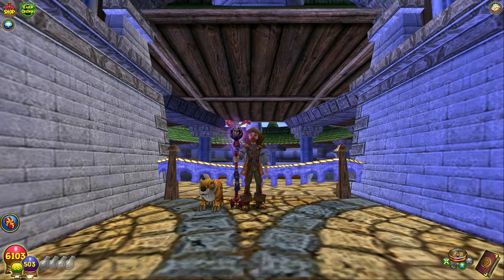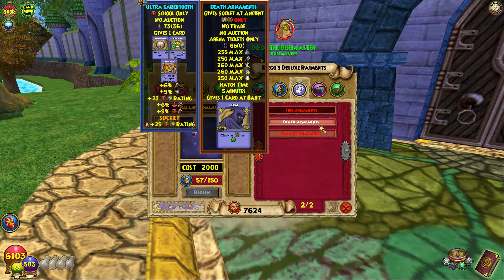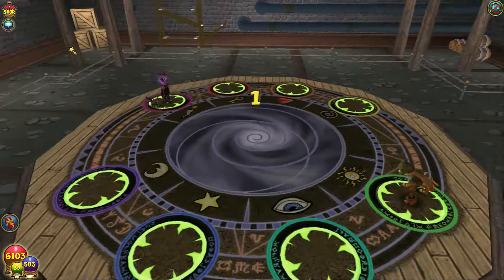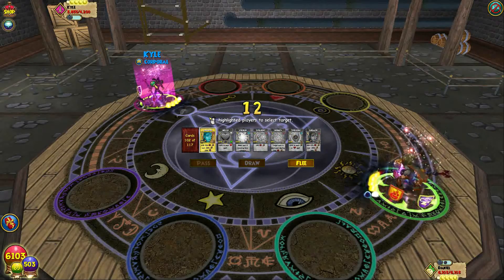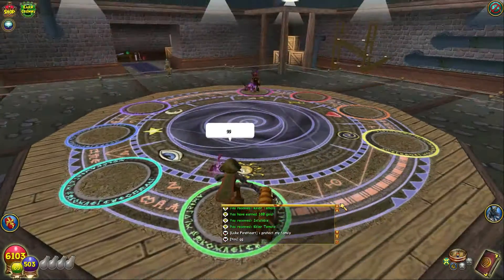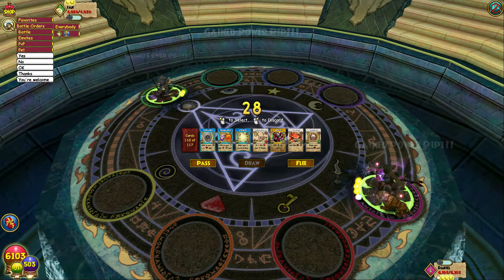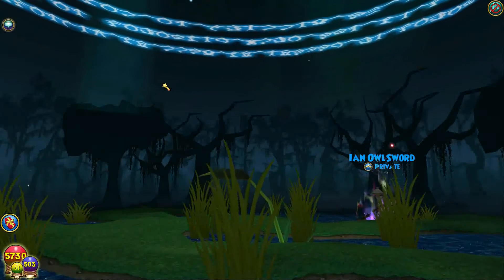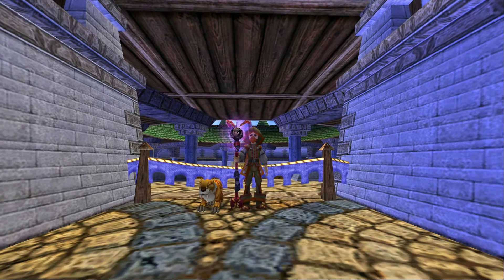Wizard101- NEW SERIES! Exalted Balance PvP Episode 1! Corporal! :D